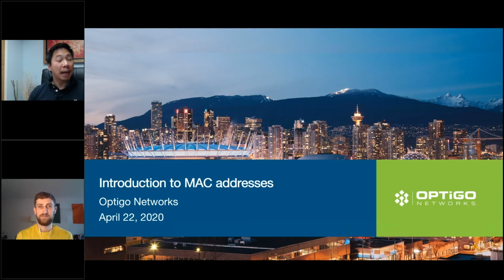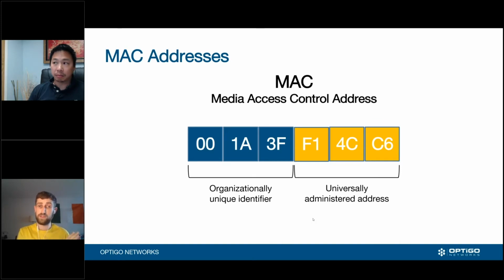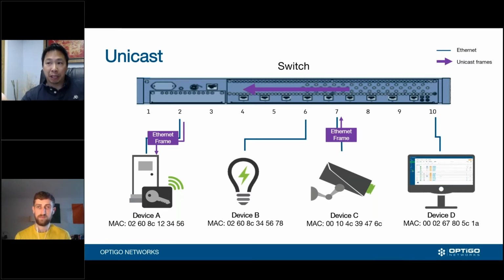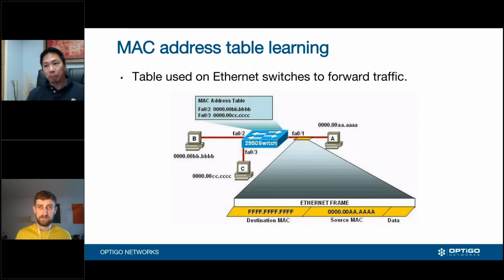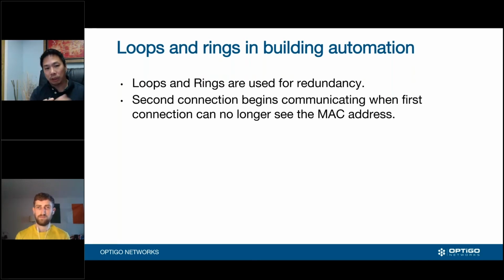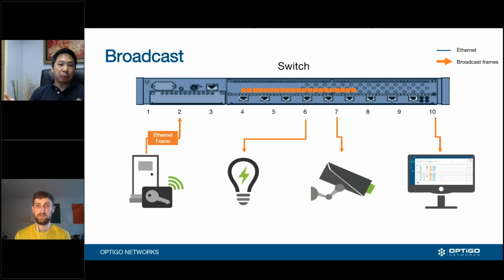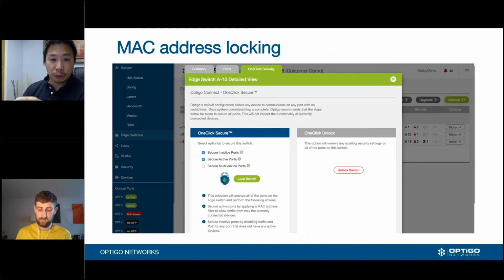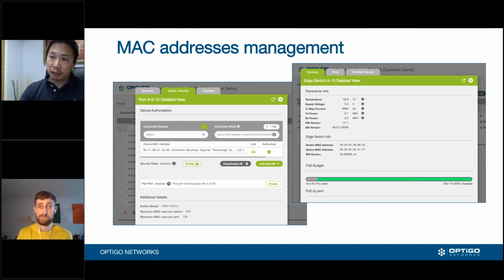Introduction to MAC addresses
What are MAC addresses, how do they function on the network, and how can you use them to help secure your network? Learn how OneClick Secure from Optigo OneView helps you secure your Operational Technology network in an instant.